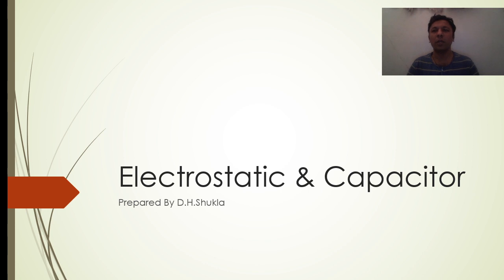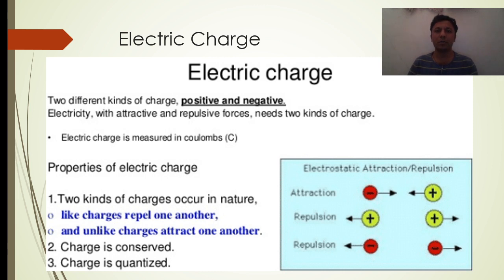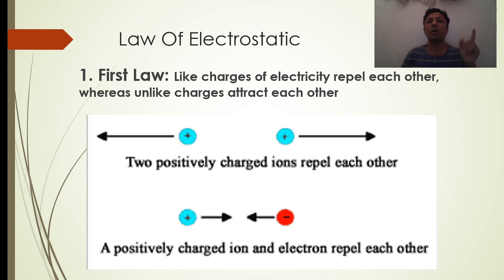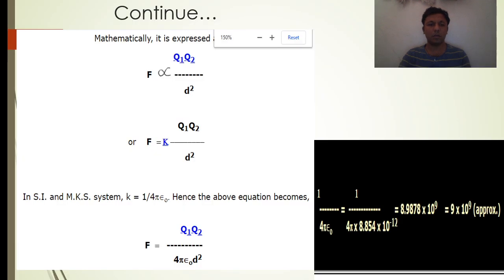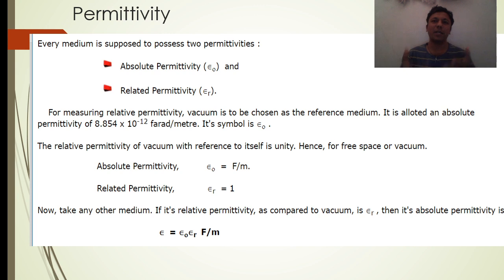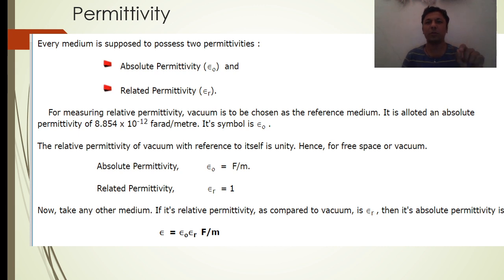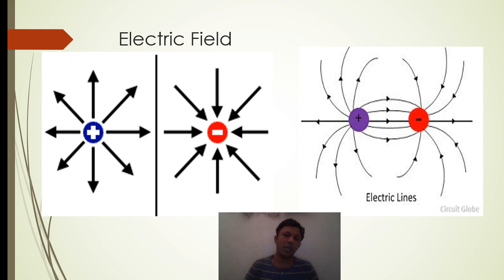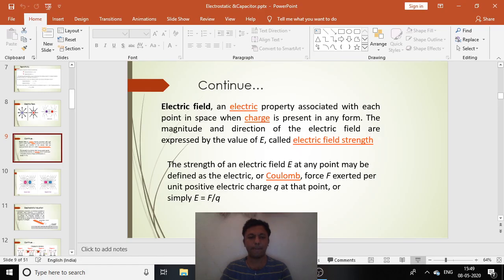Lecture 1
This Lecture is For Chapter -4